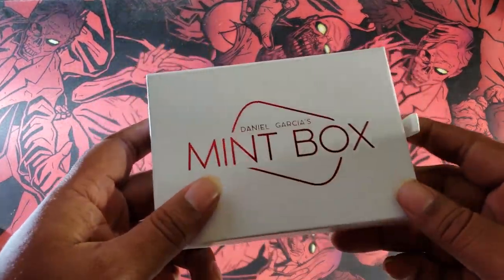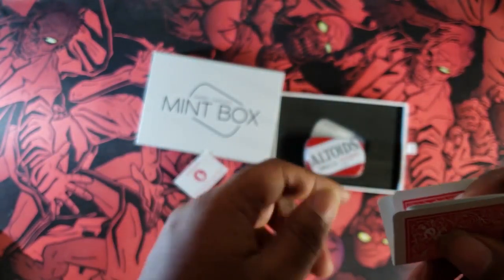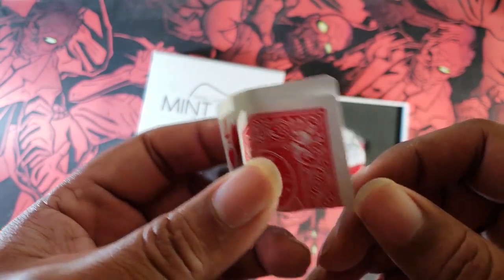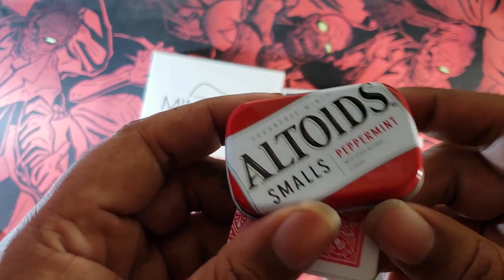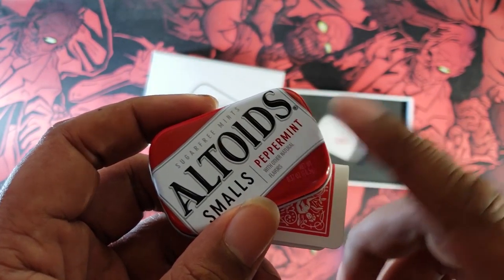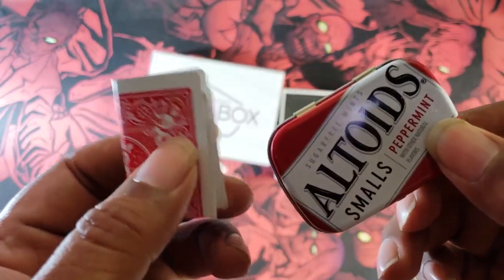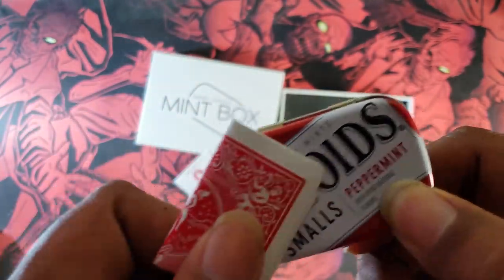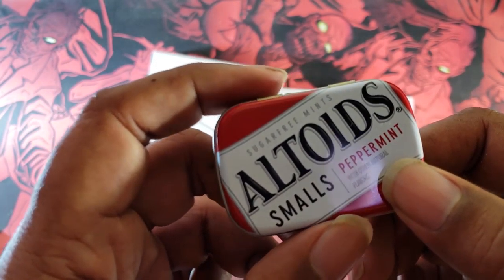Mint Box by Daniel Garcia - Trash or Treasure? (Review)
WARNING:  If you do not like Vampires, Long Fingernails, or Awesome content then avoid this video at all costs!  You have been warned.  (^_^)

***Side note:  Any email requests for free products will be ignored, thank you for understanding.

Description:
The most highly anticipated magic trick of the year is here!

A device that creates MIRACLES, built into a mini tin of Altoid mints. You will NEVER leave home without Mint Box by Danny Garcia.

Danny Garcia invented some of the best magic of the early 2000s... and then he mysteriously vanished from the industry. What you may NOT know, is that he NEVER stopped creating magic and has only gotten better. In fact, he's been creating a lot of the magic you've seen on TV for the top magicians on the planet.

He hasn't released a single thing in YEARS. Until today.

Mint Box is a card-to-box like nothing you've seen before. You can perform it secretly to cause a signed card to appear in your pocket, but where it takes things to A WHOLE OTHER LEVEL is that you can even use it to visually vanish or transform objects.

All built into a mini Altoids mint tin, this is the most portable and best card-to-box we've ever seen.